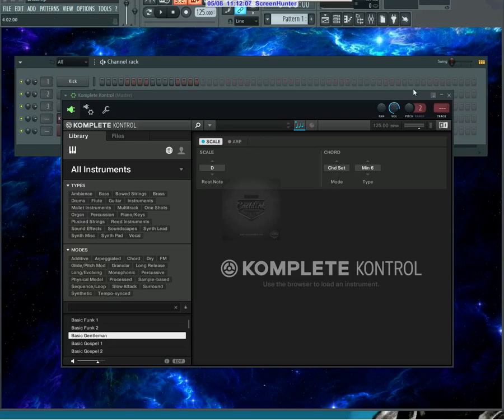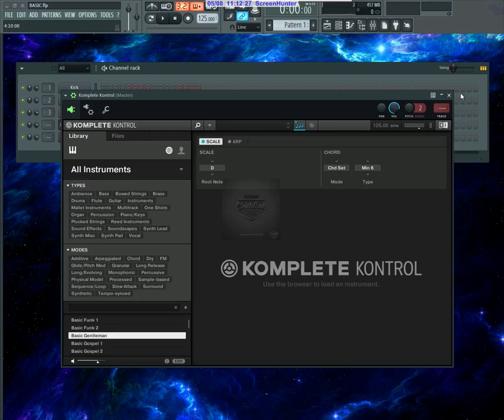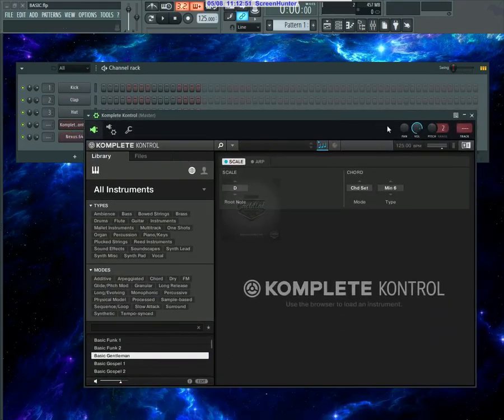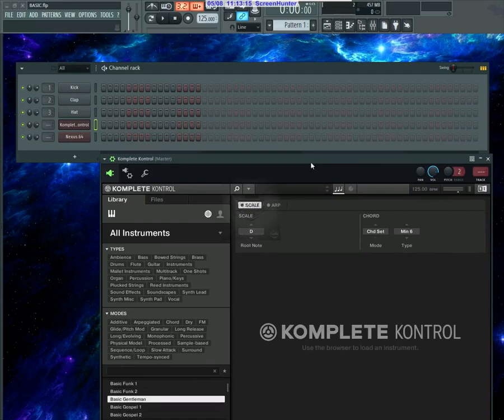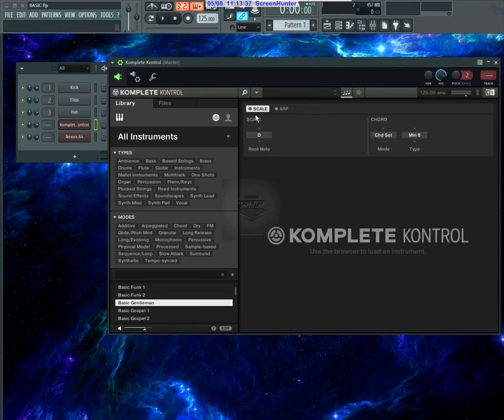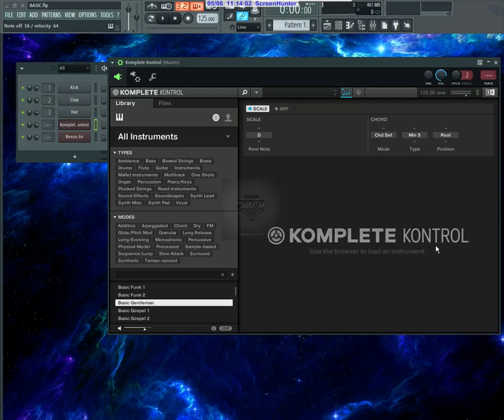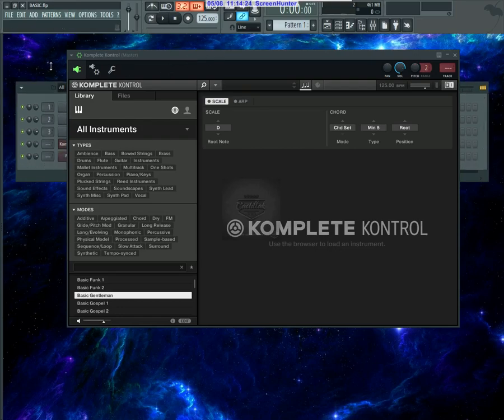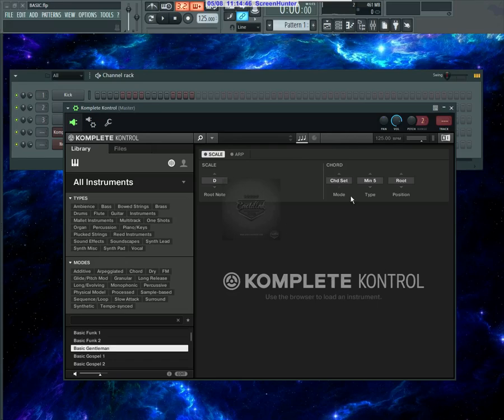QUICK TIP#108-KOMPLETE KONTROL- CADILLAKTRACKZ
HEY YALL IN THIS VIDEO I SHOW HOW TO USE KOMPLETE KONTROL'S CHORD AND SCALE FUNCTIONS INSIDE FL STUDIO. IVE BEEN WONDERING ABOUT THIS AND TODAY I SAT DOWN WITH KOMPLETE KONTROL. I BELIEVE THE NEW UPDATE ALSO HAS ADDED MANY MORE SCALES AND CHORDS TO MASCHINE MK3.

FOLLOW CADILLAKTRACKZ!

FOLLOW CADILLAKTRACKZ!

MASCHINE 2.7.6 AND FL STUDIO - QUICK TIP#108-KOMPLETE KONTROL- CADILLAKTRACKZ

MASCHINE 2.7.6 AND FL STUDIO - QUICK TIP#108-KOMPLETE KONTROL- CADILLAKTRACKZ DOWNLOAD MY TEMPLATE HERE!!!